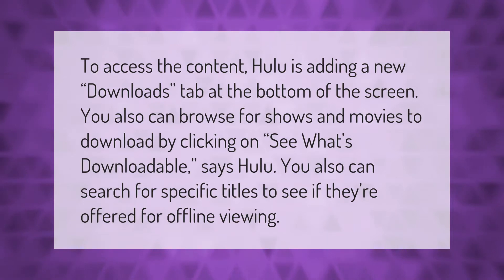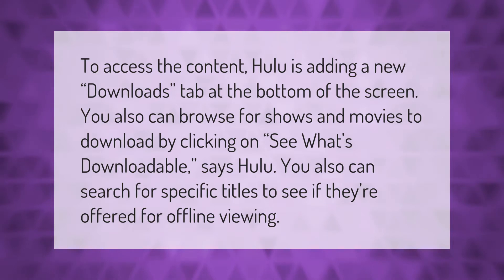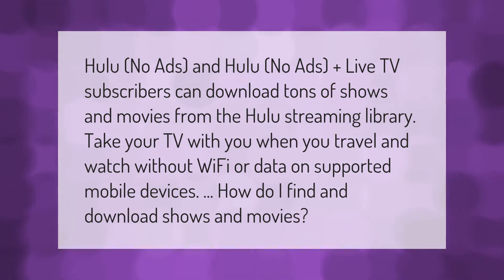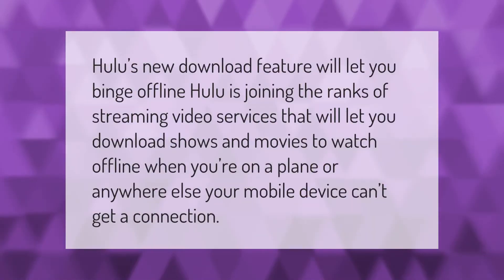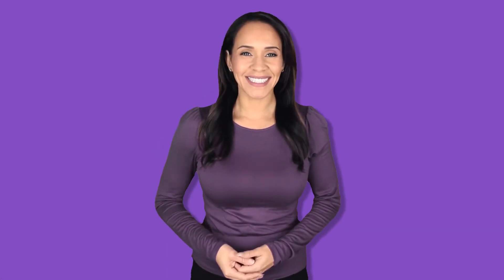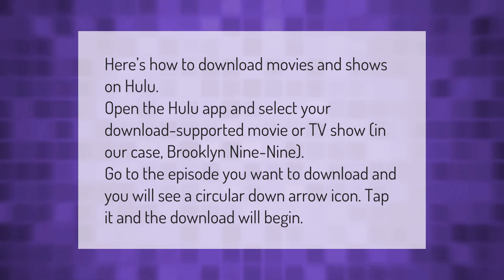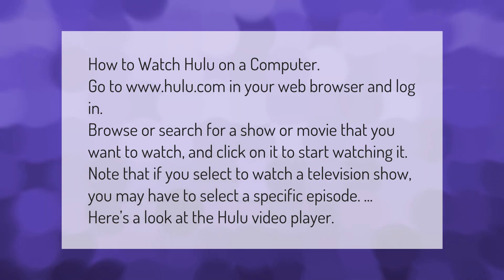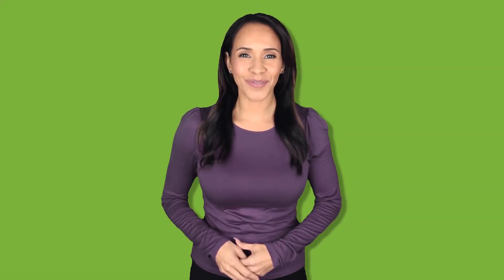Where is the download button on Hulu?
00:00 - Where is the download button on Hulu?
00:38 - Does Hulu have a download option?
01:09 - Can I watch Hulu on a plane?
01:34 - How do I download Hulu to my android?
02:03 - How do I watch Hulu on my PC?

Laura S. Harris (2021, September 23.) Where is the download button on Hulu?
    AskAbout.video/articles/Where-is-the-download-button-on-Hulu-263853